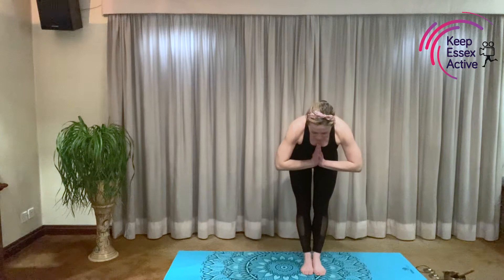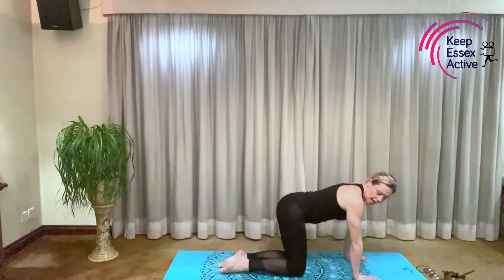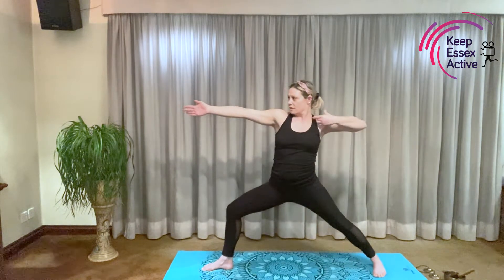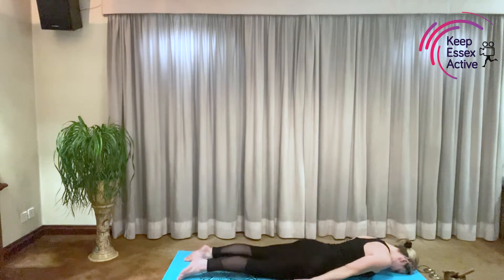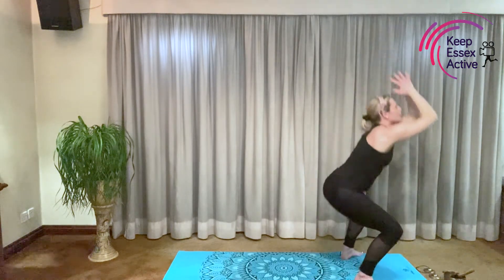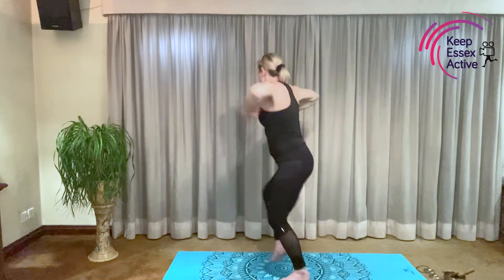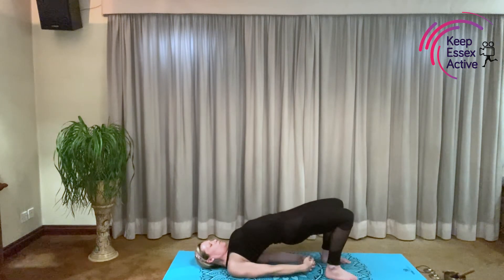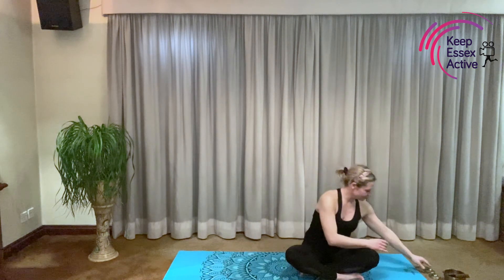Essex ActivAte - Through The Jungle Themed Childrens Yoga with Stacey